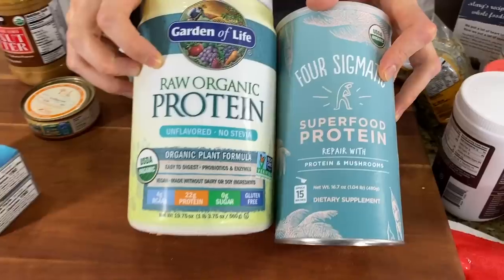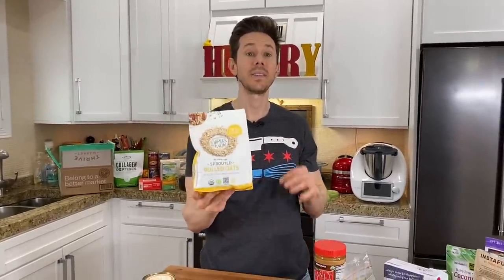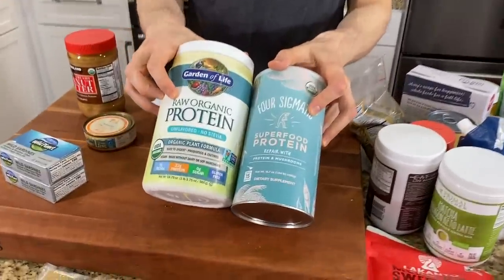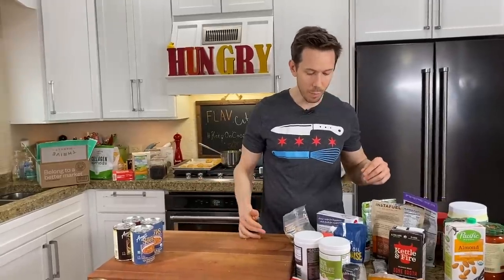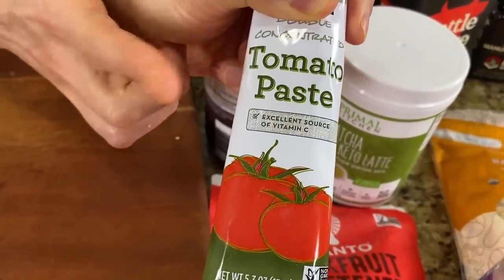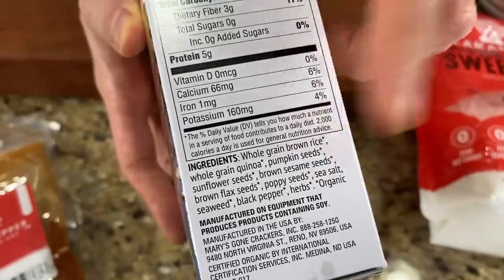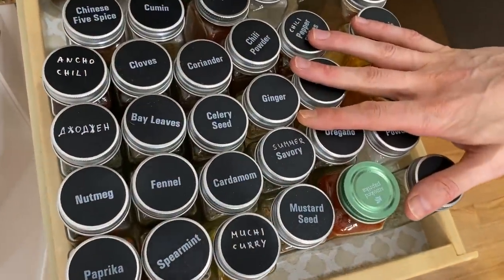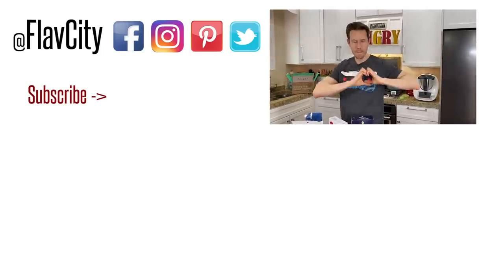Quarantine Pantry Raid - Healthy Pantry Essentials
Get my pantry staples & up to a $20 shopping credit on Thrive Market

Here's part 2 of my quarantine pantry haul. By no means and I telling you what you need to stock, but these are my recommendations if you have access to and can afford these items. I think it's really important to eat the most nutrient dense foods, especially now. As these offer more bang for your buck and are better for your health. Mad love..Bobby, Dessi, Rose, and Art! XOXO

Thrive Market is committed to making healthy living easy and affordable for everyone. Order volumes have continued to accelerate, which is causing a one to two week shipping delay. Rest assured, they are doing everything humanly possible to get your healthy products to you quickly.

If your family or someone you know needs support, send a message or short video explaining the situation to . Stipends will be awarded to members, Gives members, and non-members alike, and will be based purely on need.